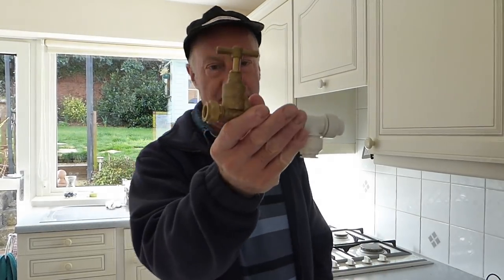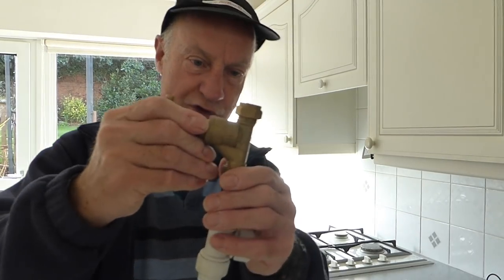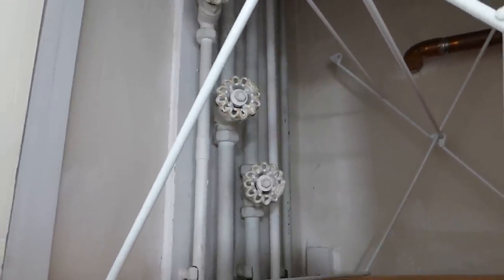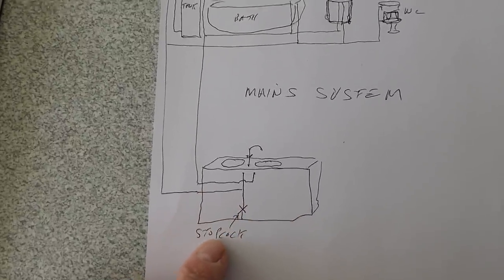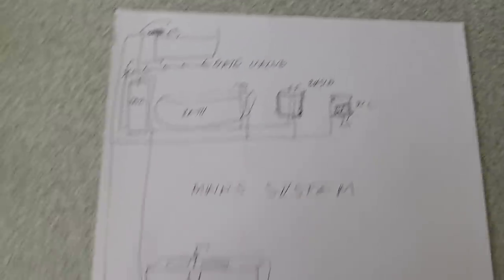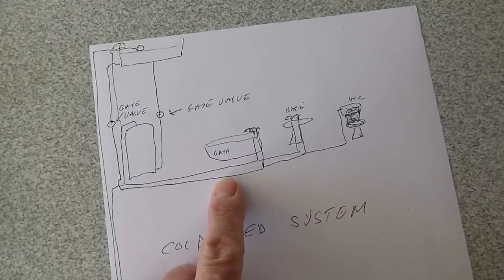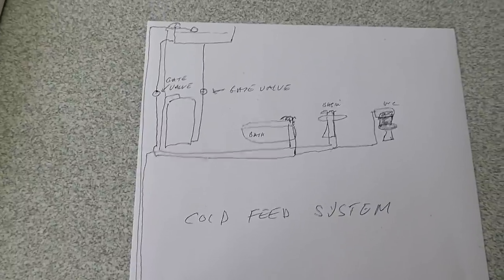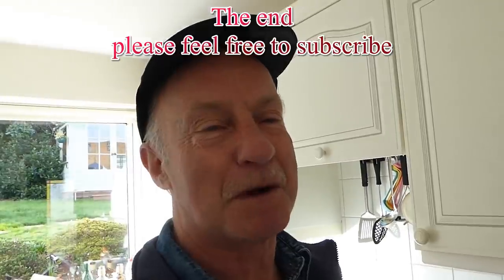Where is my Stopcock? How do I turn the hot water off?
If you have a Combi boiler then it is just a case of turn the main stopcock off and everything is off, but what about the rest of us with all those extra valves in the airing cupboard. Turned off the main stopcock, but the cold is still running in the bathroom? A common question I keep getting. Don`t fear Al is here, to explain all.
Need parts?